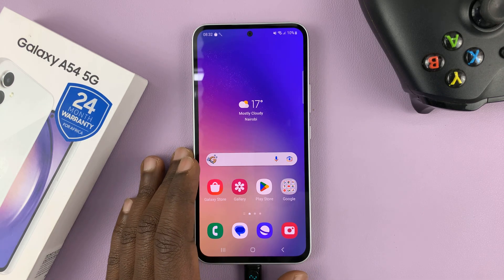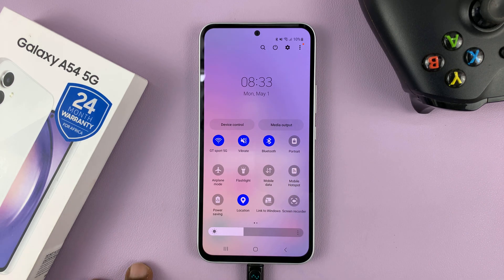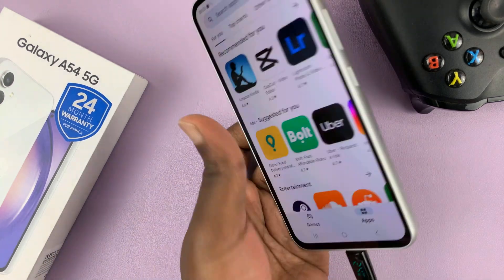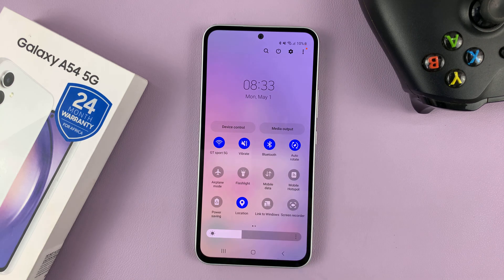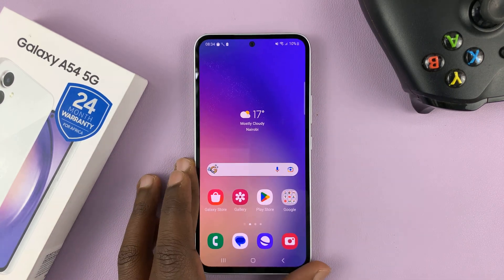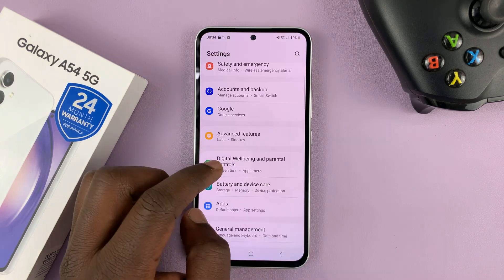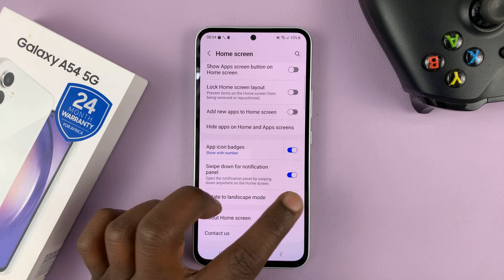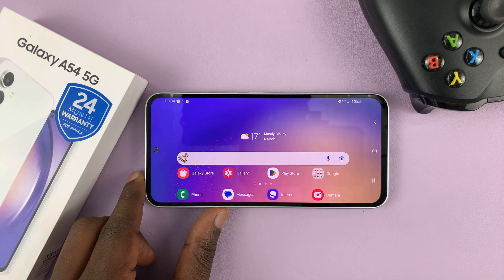How To Enable/Disable Screen Auto Rotate On Samsung Galaxy A54 5G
In this video tutorial, you will learn how to enable and disable screen auto-rotate on your Samsung Galaxy A54 5G.
Screen auto-rotate can be a handy feature to have when you want to switch between landscape and portrait mode on your device, but it can also be frustrating when it doesn't work the way you want it to.

First, we will show you how to enable screen auto-rotate on your Samsung Galaxy A54 5G. We will walk you through the steps to access the settings menu and toggle on the screen rotation feature.

Next, we will show you how to disable screen auto-rotate on your Samsung Galaxy A54 5G. Sometimes you may want to turn off this feature, especially when you are reading or using your phone in bed. We will guide you through the process of accessing the settings menu and turning off screen rotation.

We will also show you how to auto-rotate your Samsung A54 5G home screen. If you'd also like the home screen to rotate, you need to enable the settings. Head to 'Settings' then tap on 'Home screen'. Scroll down and tap on the toggle icon next to 'Rotate to landscape mode' to be able to rotate your home screen.

Whether you are new to using Samsung Galaxy A54 5G or have been using it for a while, this tutorial will help you better understand how to control the screen auto-rotate feature on your device. Watch this video to learn how to enable and disable screen auto-rotate on your Samsung Galaxy A54 5G.

Galaxy S23 Ultra DUAL SIM 256GB 8GB Phantom Black:

Samsung Galaxy A14 (Factory Unlocked):

Cell Phone Tripod Adapter